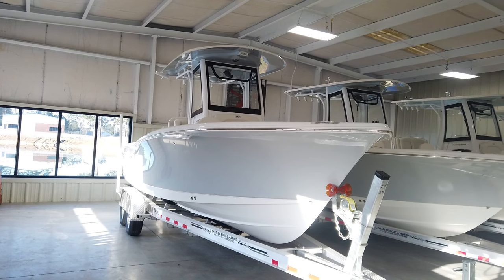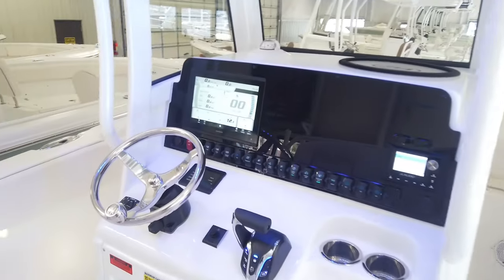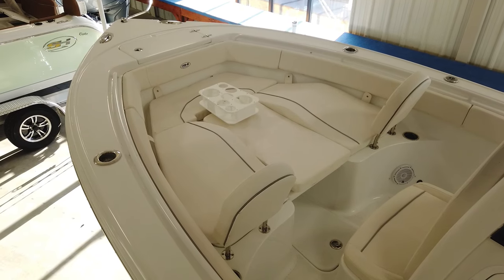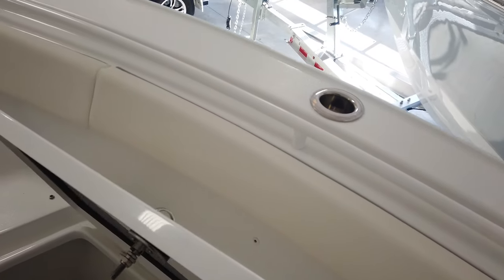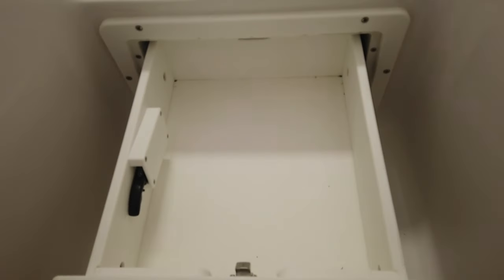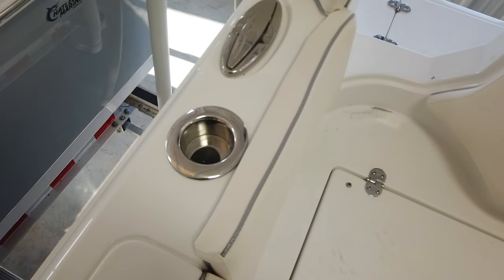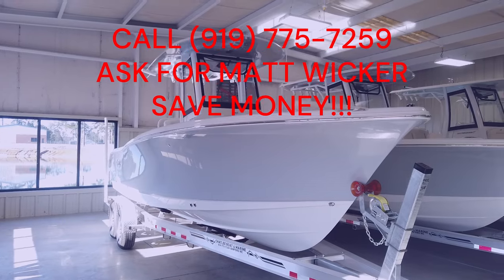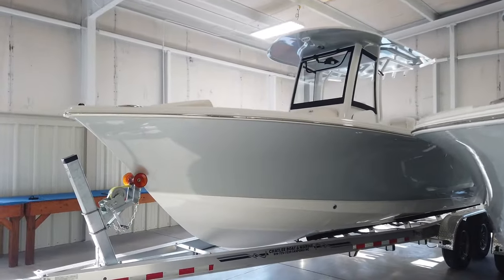2024 SEA HUNT ULTRA 255! A BOAT FOR EVERY BUDGET!! UNDER 127K!!!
2024 Sea Hunt Ultra 255! The name says it all! Our Ultra Series was created for families desiring the "Ultra" experience on the water! Sea Hunt delivers the most comfortable and functional center consoles in the industry with our Ultra Line. With its cushioned rear bench seating, and oversized bow area (complete with bow backrests and cup holders), it's easy to sit back and enjoy pleasure cruising and sandbar hopping. Rod Holders and Livewells instantly turn the Ultra into the most comfortable fishing boat on the water! Added standard features include: wrap around bolsters, bow cushions, color screen waterproof stereo, Yamaha Digital Command Link Gauges; and more! Can you really have comfort, fun and fishing in one boat? With the Ultra Series, you can!